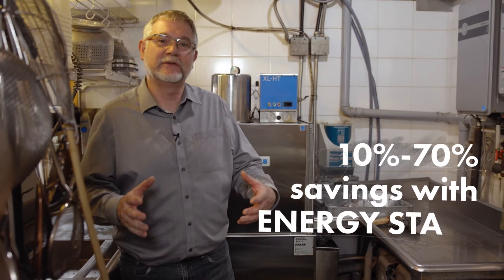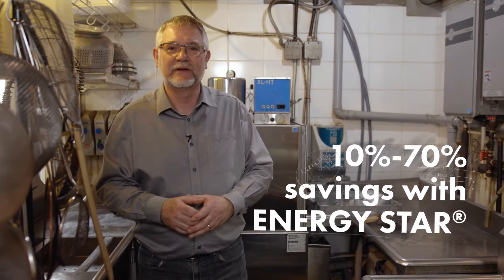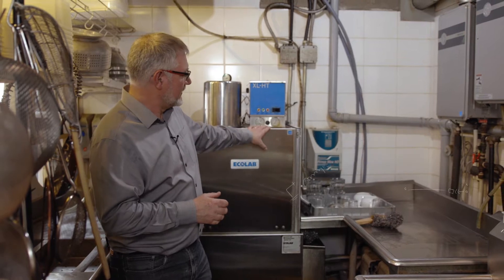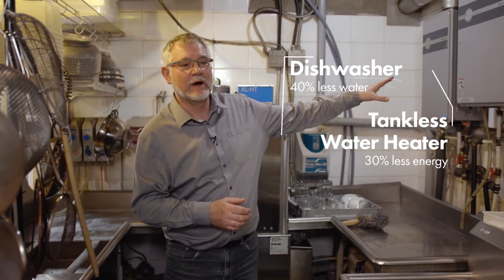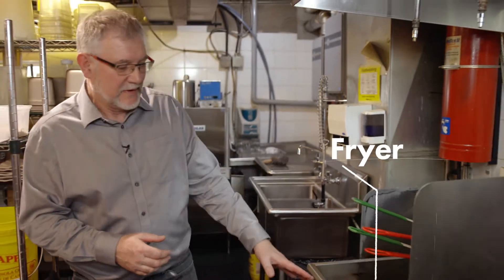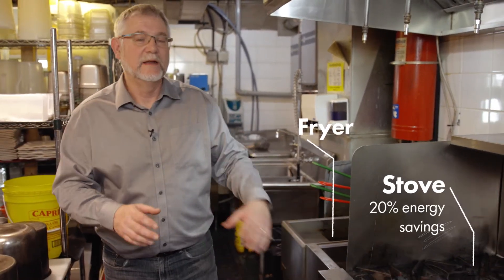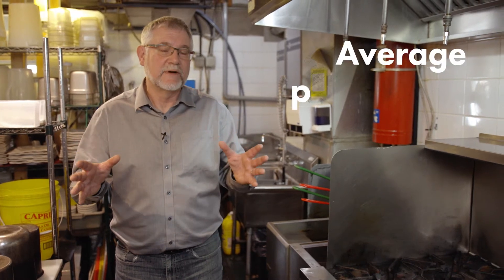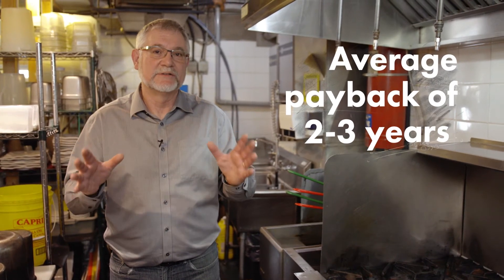Restaurant Energy Efficiency Tips - ENERGY STAR Appliances